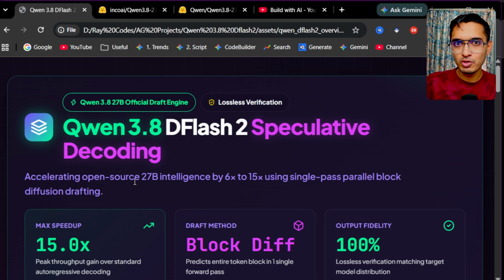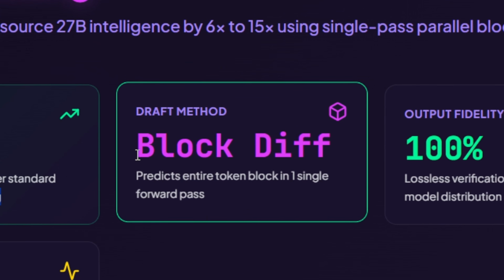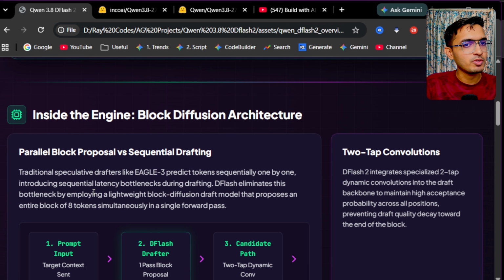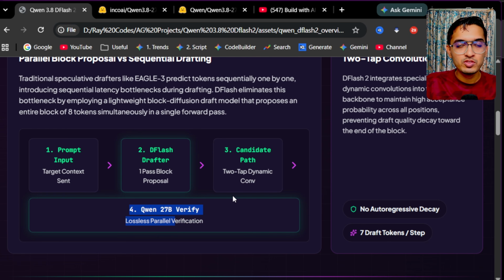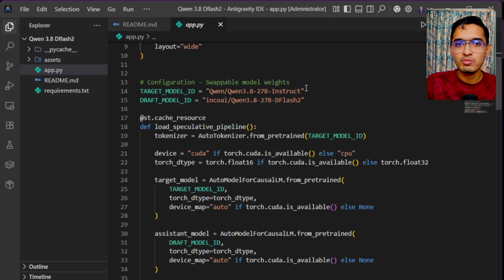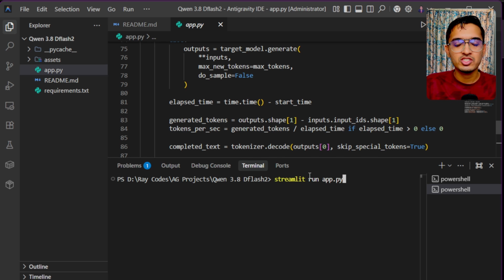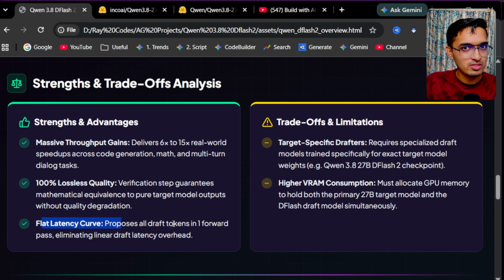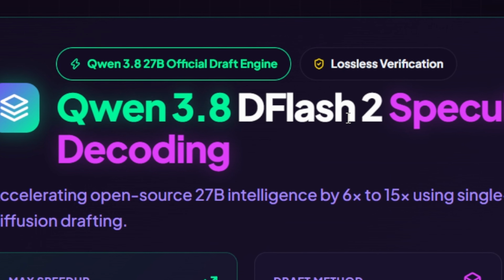Qwen 3.8 DFlash2: 27B AI Running at 236 TOK/S Locally!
This full tutorial breaks down the DFlash 2 speculative decoding engine to run Qwen 3.8 27B locally completely offline. Learn how the DFlash GitHub project accelerates Qwen 3.8 27B MTP benchmarks, delivering instant, private execution right on your personal setup.

Running massive models like Qwen 3.8 27B locally usually crawls on standard consumer hardware, draining your system resources and forcing painful token latency bottlenecks. Cloud providers charge heavy ongoing API fees just to deliver responsive speeds for daily coding and reasoning tasks.